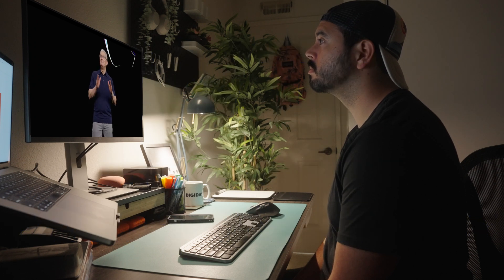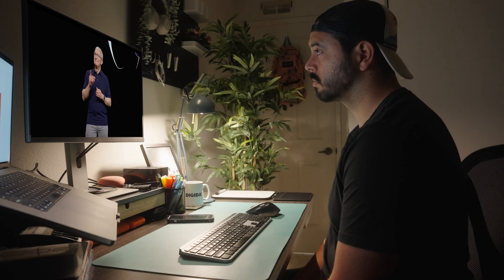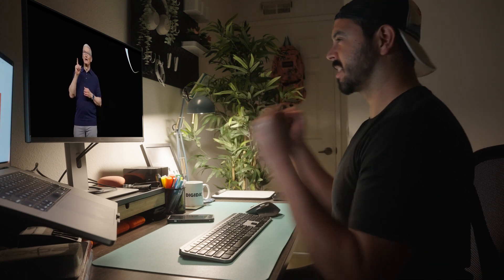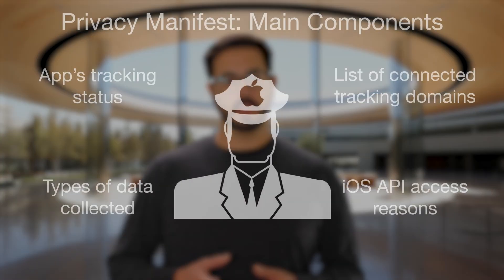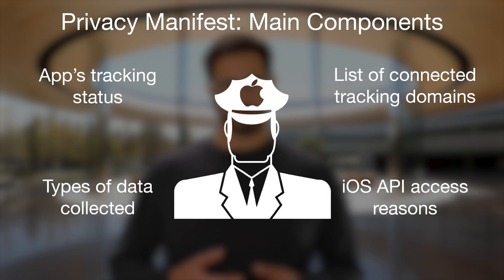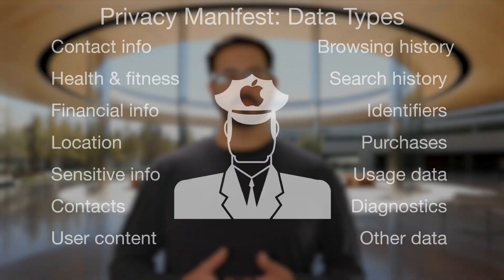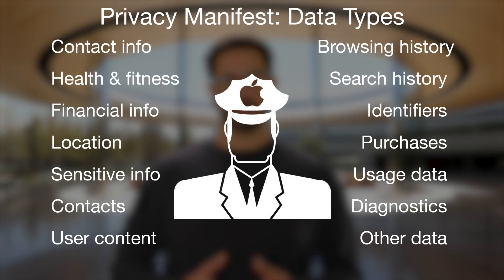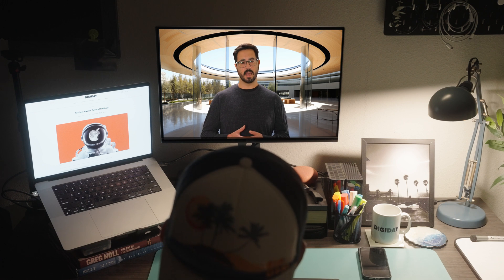WTF are Apple’s Privacy Manifests?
Buried beneath Apple’s Vision Pro announcement was news of a new privacy requirement that Apple is introducing for app developers and ad tech vendors. Starting in spring 2024, apps and software development kits running on Apple’s iOS mobile operating system will need to submit Privacy Manifests, which are effectively customs forms for data collection, as Digiday senior media editor Tim Peterson breaks down in this explainer skit.

For a more in-depth explanation of Apple’s Privacy Manifests, check out this article on Digiday’s